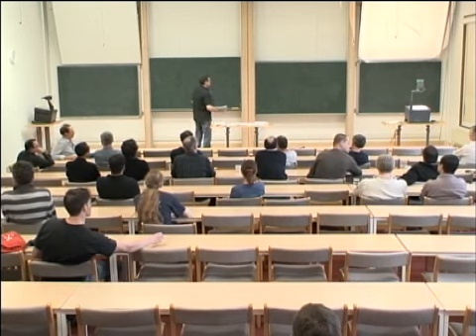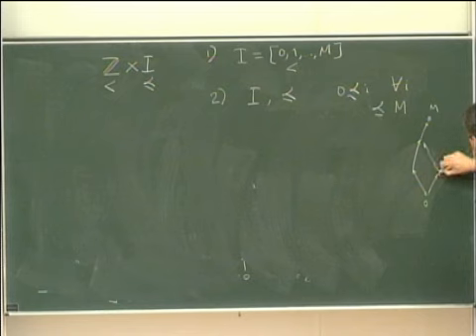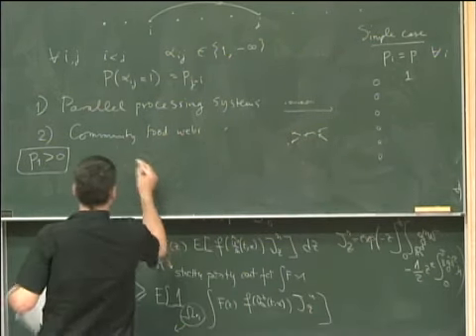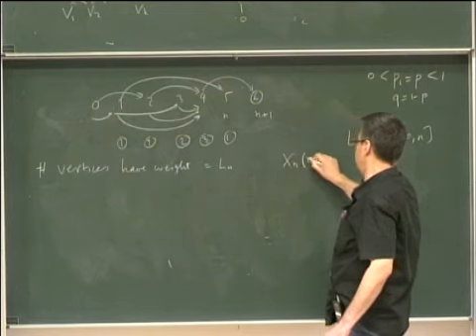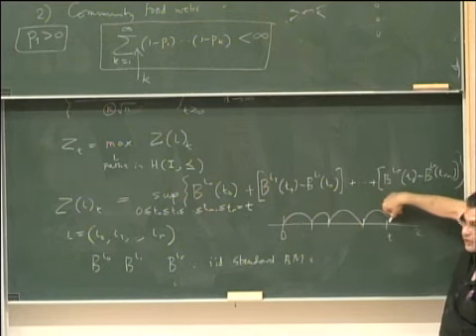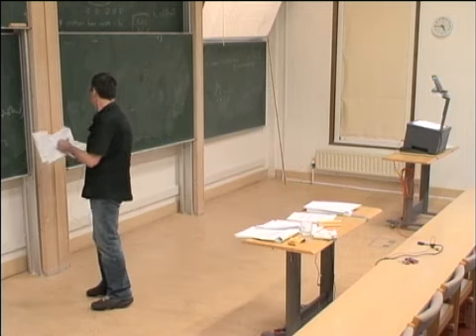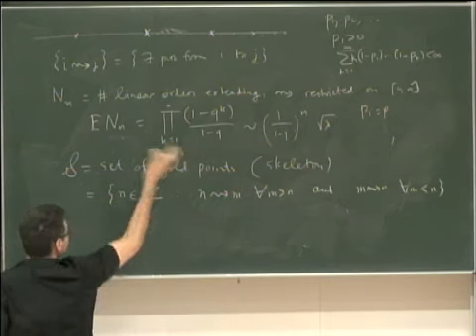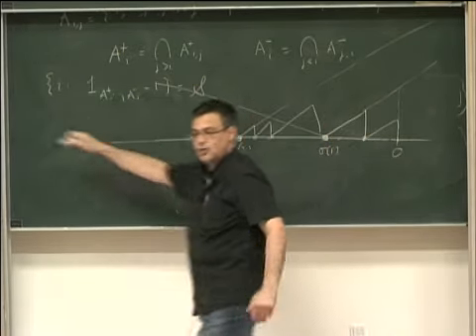Prof. Takis Konstantopoulos | Limit theorems for stochastic ordered graphs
Title: Limit theorems for stochastic ordered graphs
Speaker: Professor Takis Konstantopoulos (Uppsala Universitet)
Date: 19th Mar 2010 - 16:00 to 17:00

🗓️ Event: (SCS) Stochastic processes in communication sciences